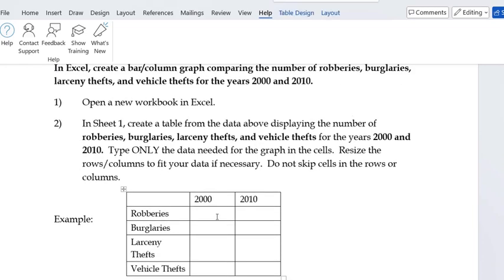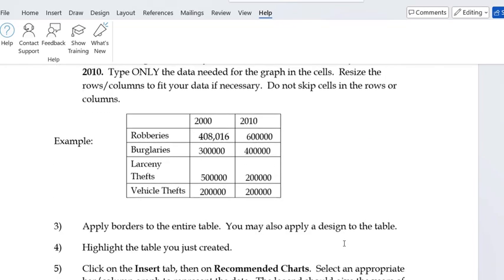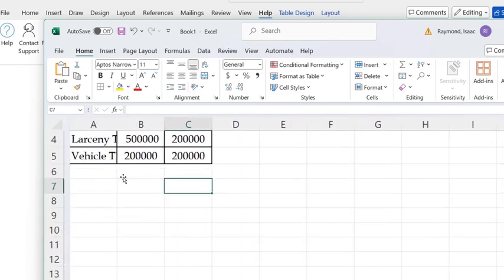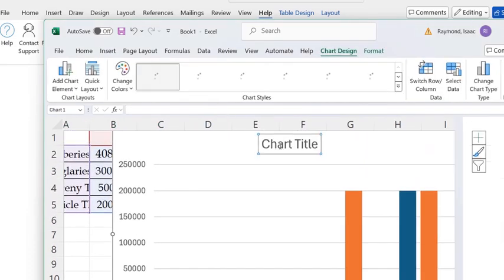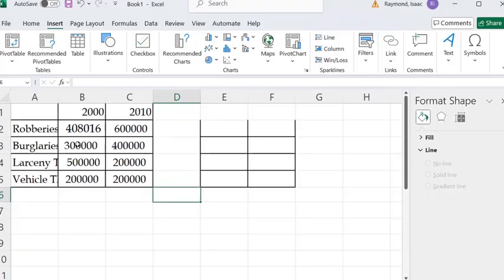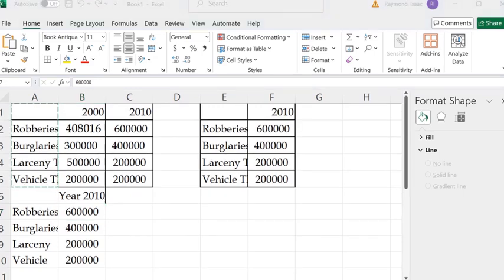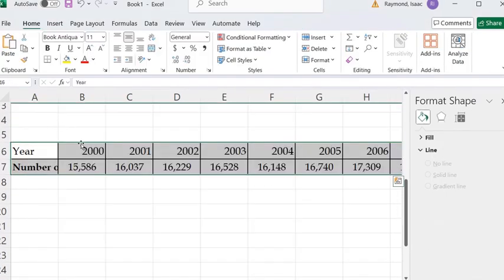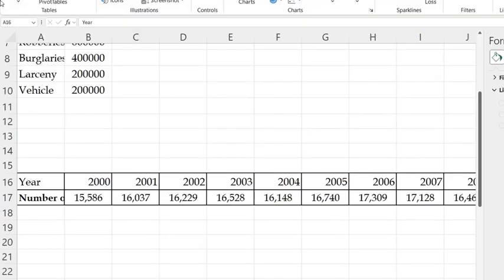MATH 101 Graphing Report Excel Tips